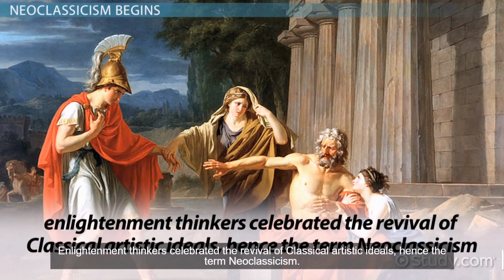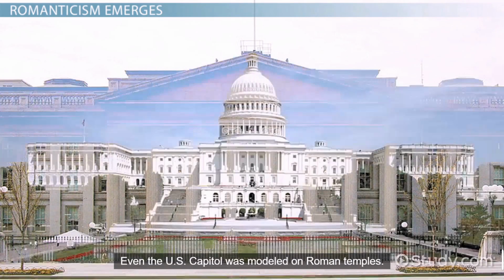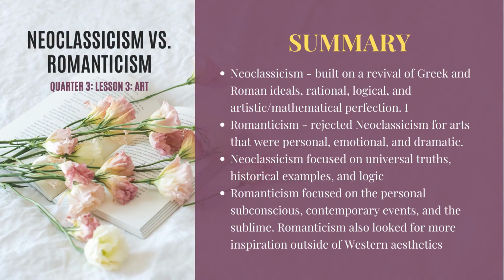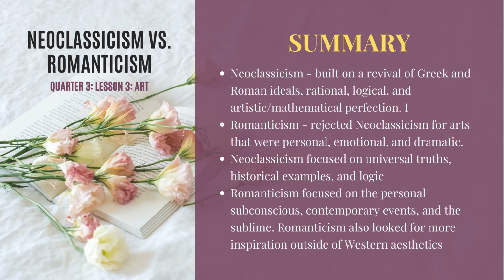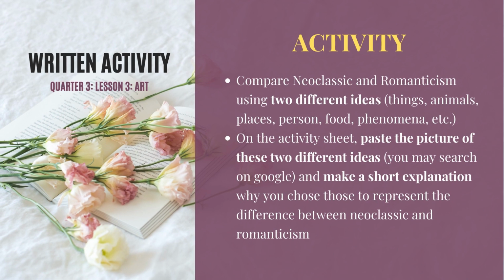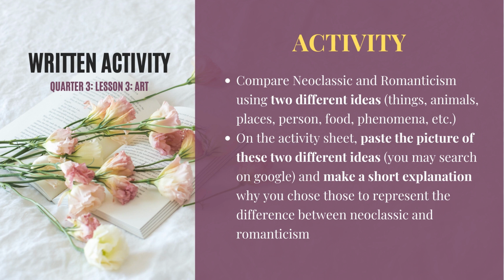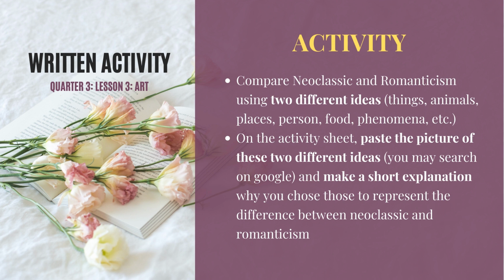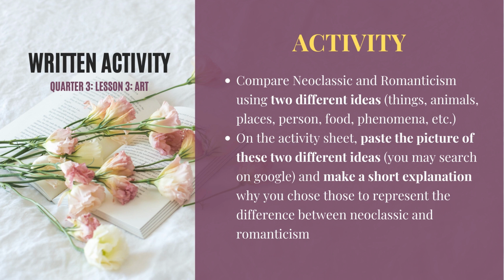LESSON 3: NEOCLASSICAL VS ROMANTICISM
QUARTER 3
LESSON 3: ART GRADE 9

Overview:
For most of European history, we can look at people's tastes in fine arts as a pendulum. The basic ideas behind the art are the same, what we call the Western aesthetic, but every few decades the pendulum swings from one side of the fulcrum to the other. Arts go from austere, to highly decorative, to austere, and back and forth and back and forth. That's about 500 years of art history in a nutshell, so you're welcome for that.

One place where we see the pendulum swing pretty dramatically is in the early 19th century. On the one hand, there was the Neoclassicism movement, which was defined by calm rationality. On the other hand was Romanticism, which was dramatic and imaginative. It was a swing of the pendulum so extreme that it cracked the fulcrum, challenging some of the tenets of Western art itself.